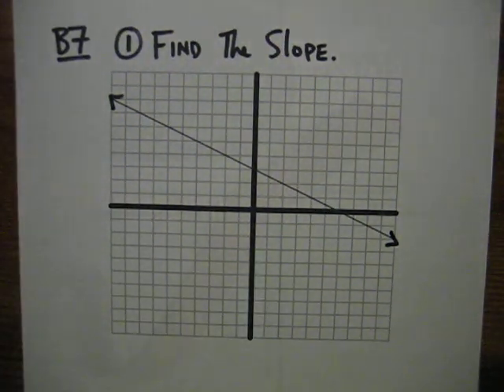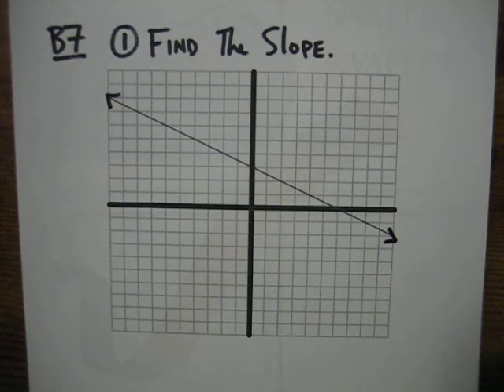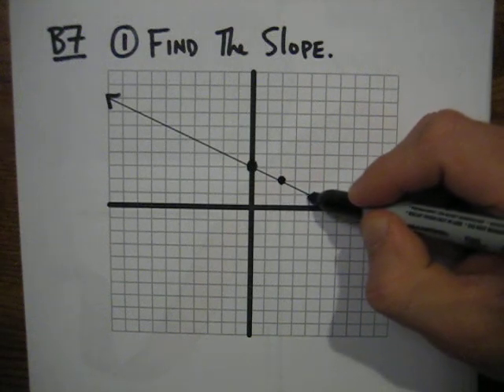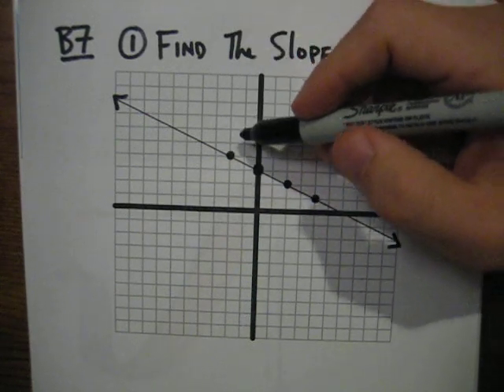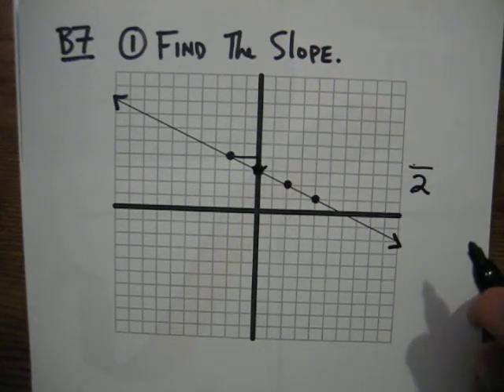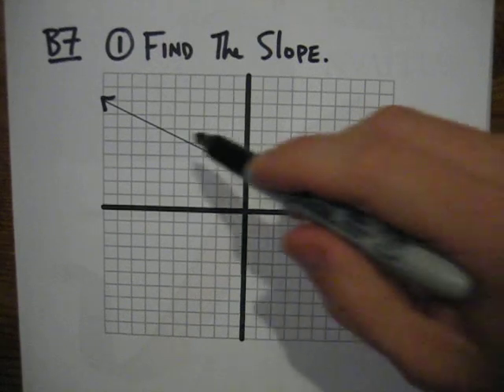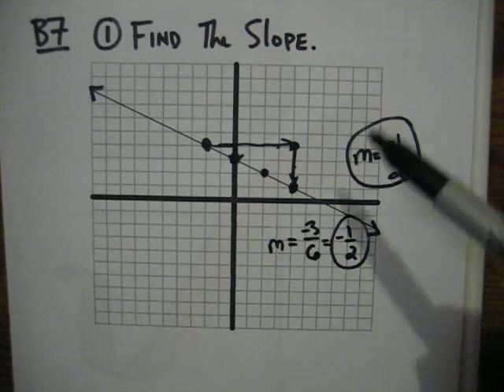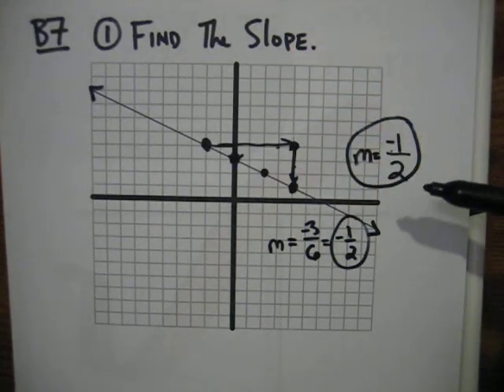B7 01- Slope of Lines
Find the slope of a line, given its graph.